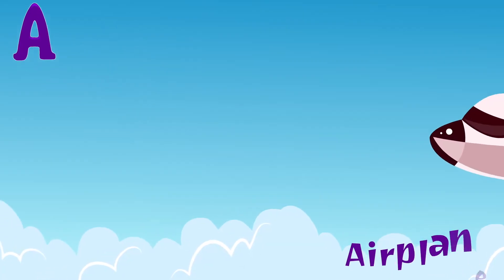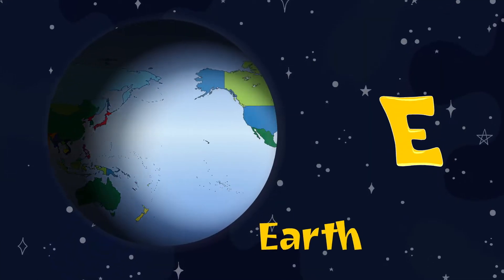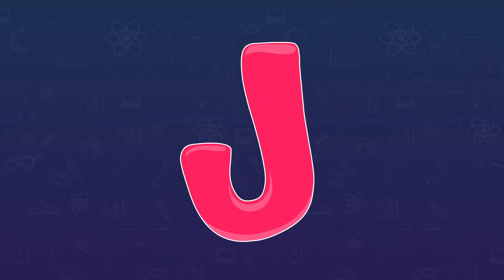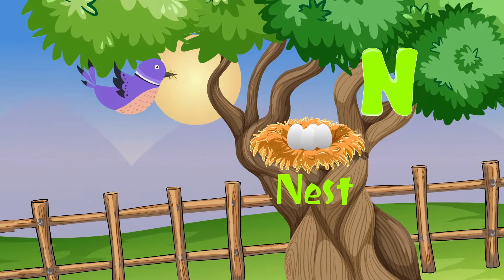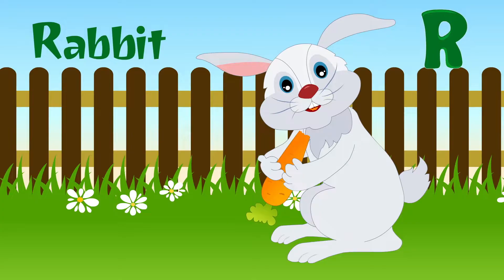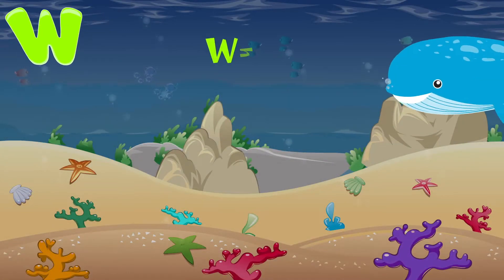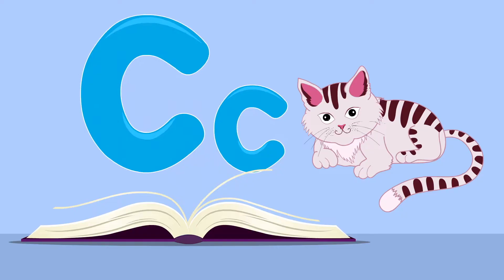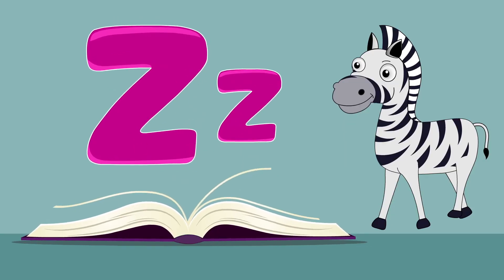Amazing ABC - Learning ABC - Amazing Alphabet Educational Video For Toddlers and Kids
Amazing ABC - Learning the ABC Alphabet is lots of fun with this colorful video. Preschool kids & little tots can watch this alphabetical education video, each letter upper & lower case is displayed & named  - A is for Airplane, G is for Giraffe from A to Z. Your little child first grader toddler or preschooler will easily learn the ABC's with this engaging new way for children to learn & discover the ABC.

A is for Airplane, B is for Boat, C is for Cat, D is for Dump Truck and more from A to Z ABC. This animated educational ABC video will help children preschool toddlers learn to recognize the letters upper case and lower case in the English alphabets. This colorful video also teaches a word per alphabet letter.

© Kids 1st TV